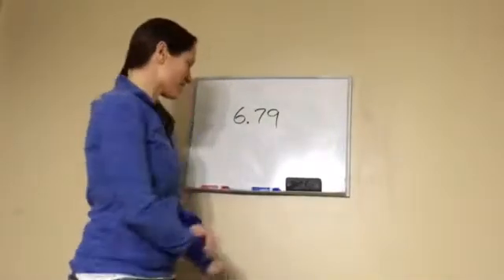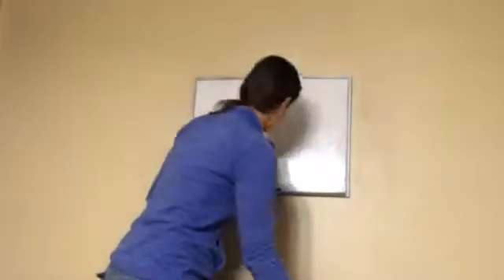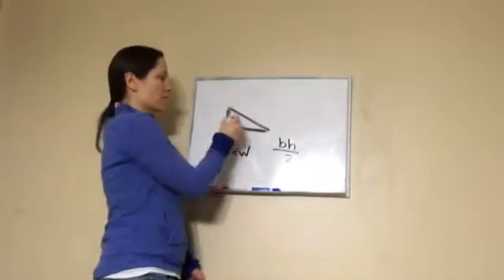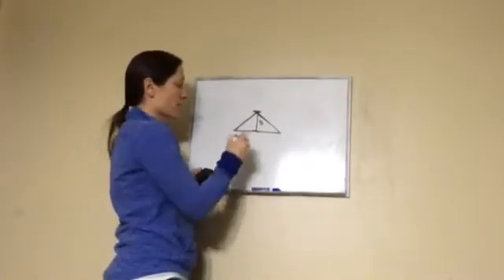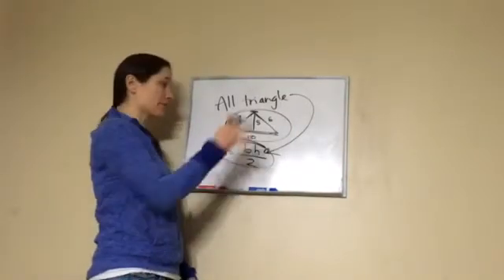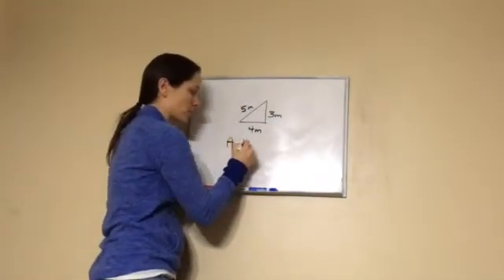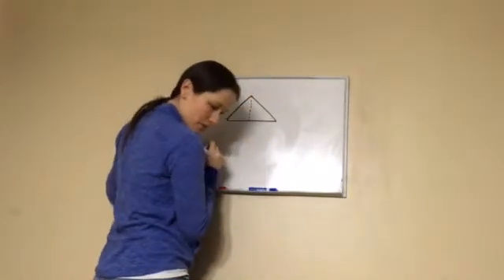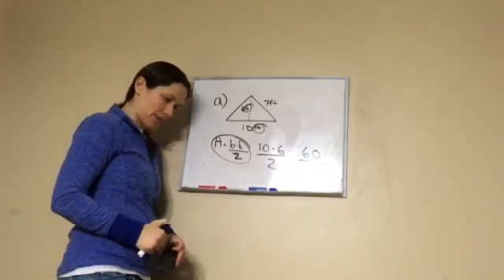Saxon Math 6th Grade - Lesson 79 -